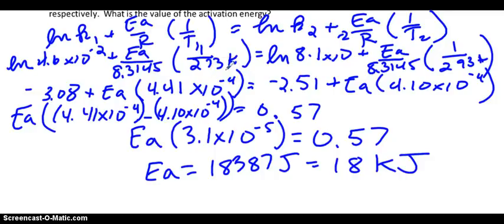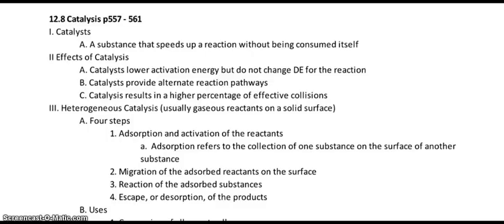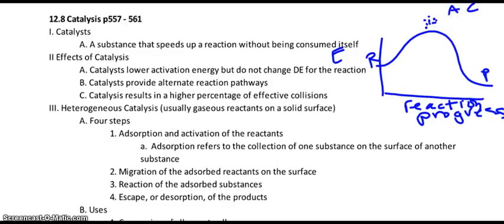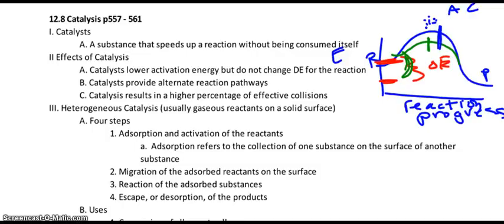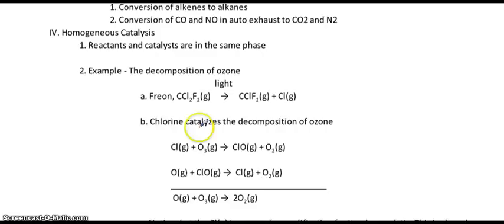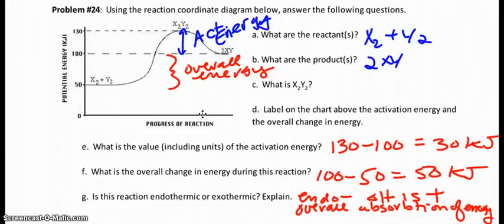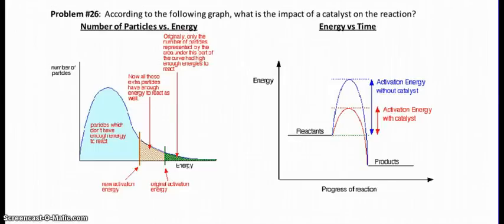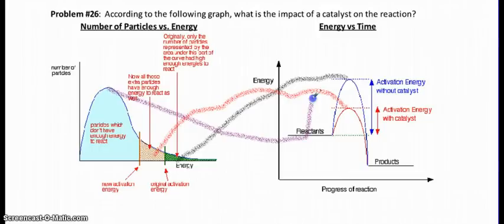12 8 Catalysts